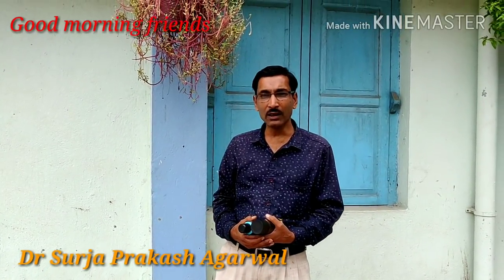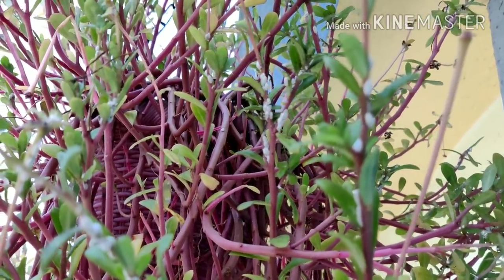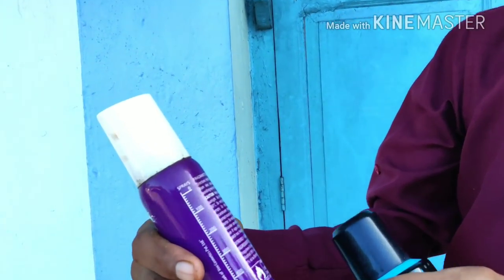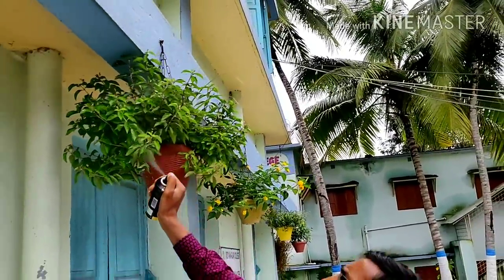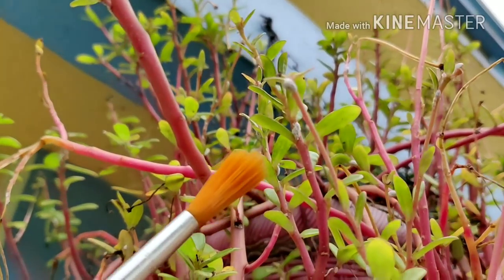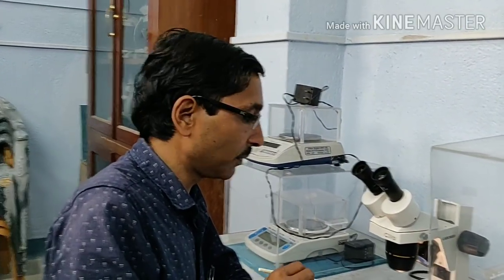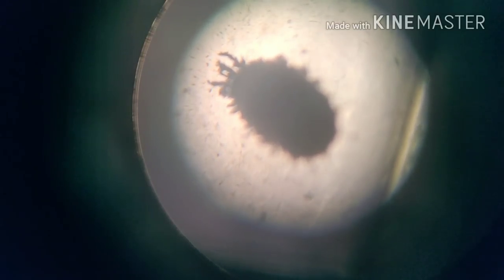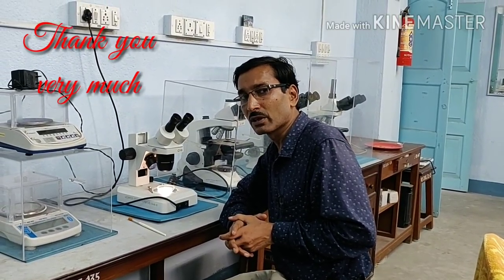Mealybug Control by Body spray ?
Experiment of spraying of body spray on mealybugs is given here in full details.

Gardening Tools :

TRUPHE German Style Cutter Garden Tool Set(G1)

Kraft Seeds Seedling Tray (49 Holes, Pack of 5)

Vegetable & Flower Seeds :

Kraft Seeds 22 Varieties of Vegetable Seeds Indian Vegetable Exotic Vegetable Heirloom Varieties Grow Your Own Vegetable Garden High Yield Varieties

Kraft Seeds 25 Varieties of Flower Seeds Heirloom Seed For Your Garden 600+ seeds Beautiful Bloom This Season Genuine High Germination Seeds

Chemicals & Fertilizers :

Divine Tree Fast Root Dry Powder Rooting Hormone for Plant Grow Nutrition 50 Gram (Pack of 2)

Case Pack of 1 : Garden Safe TakeRoot Rooting Hormone (HG-93194)

Casa De Amor Organic Complete Rose Plant Care (900g, Brown)

DIVINE TREE Epsom Salt Magnesium Sulfate for Speed Up Plant Growth Vegetables & Plants Nutrient - 900 Gm

Green Humic Miracle Bio Enhancer Mixture of Humic Acid, Fulvic Acid and Potassium, 1 kg

Shiviproducts NPK 20 20 20 Water Soluble Fertilizers for Plants (450 Gram)

Generic NPK 19:19:19 100% Water Soluble Fertilizer for All Plants and Garden 1kg (SURYA0074)

Health & Beauty Products :

The Faceshop Jeju Aloe Fresh Soothing Gel, 300ml

Head & Shoulders Cool Menthol Shampoo, 1L

Samsung Galaxy J8 (Black, 4GB RAM, 64GB Storage) with Offers

Samsung Galaxy Note 8 (Midnight Black, 6GB RAM, 64GB Storage) with Offers

All-new Echo Dot (3rd Gen) - Smart speaker with Alexa (White)

Canon EOS 1300D 18MP Digital SLR Camera (Black) with 18-55mm ISII Lens, 16GB Card and Carry Case